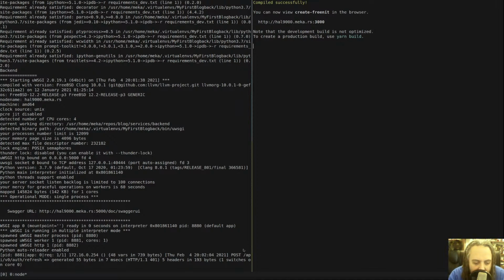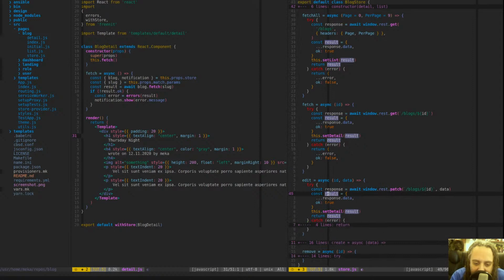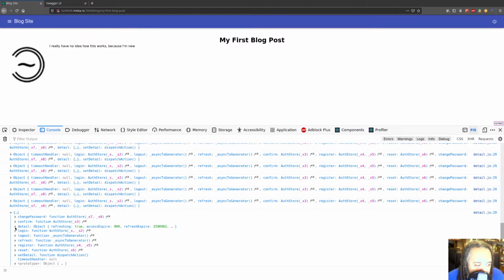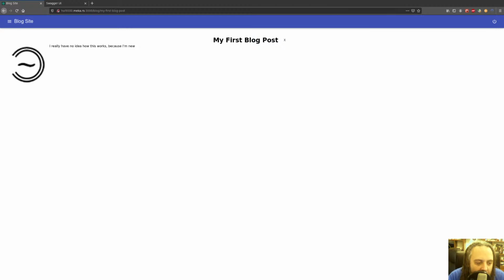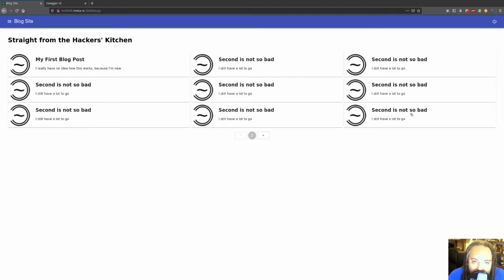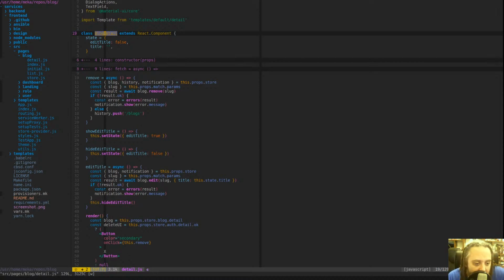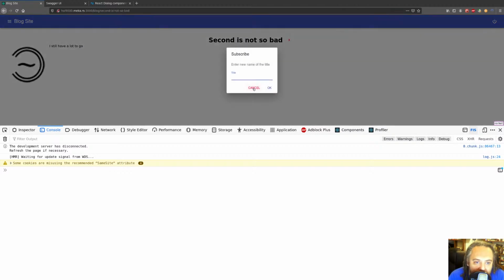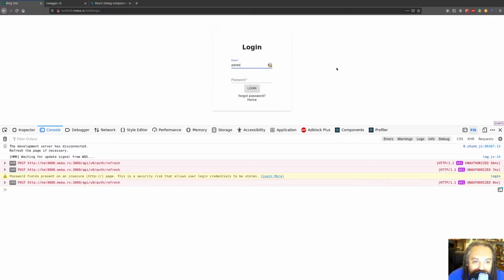Freenit Frontend: Blog Detail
Implementing full CRUD blog model: get, create, edit, delete